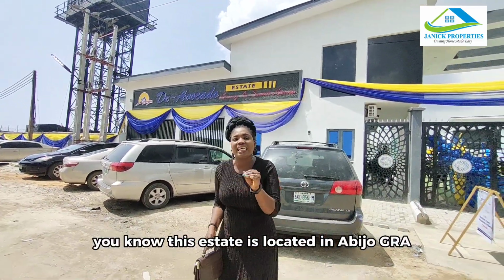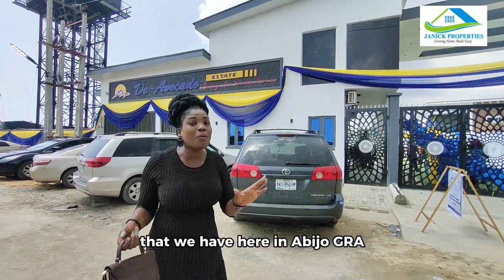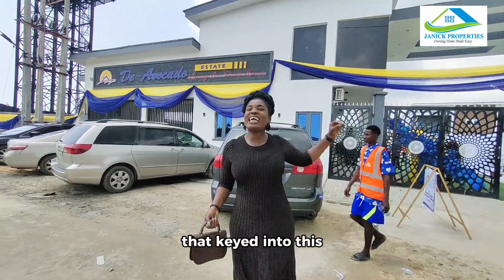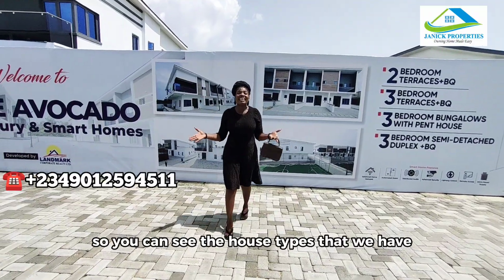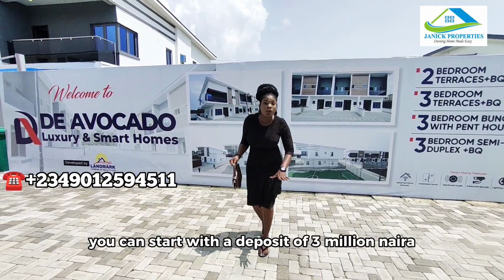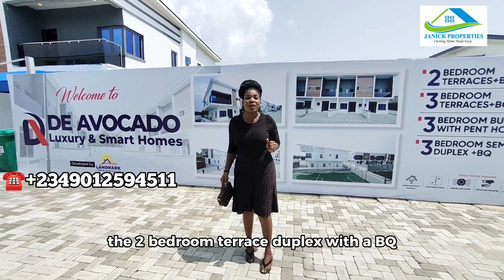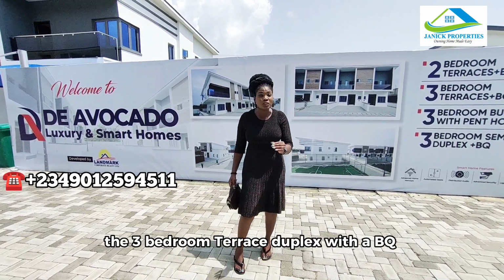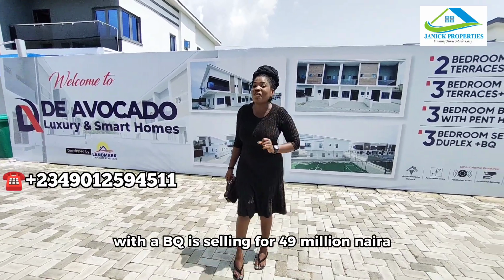Client Testimony On The Most Affordable Smart Homes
Last weekend we handed over keys and documents to our Smart Investors who purchased unit(s) in our Smart Homes, named DE AVOCADO SMART HOMES located in Abijo GRA Ajah Lagos.

Watch the video to the end and hear our client testimony.

 Home Ownership has been made easy👍🏽

Own a Smart Home in a Secured Estate that promotes WELLNESS with N3M initial deposit and spread payment within 24 MONTHS.

Strategically located in a Well Developed and Secured Estate in Abijo G.R.A Lekki-Ajah Axis

Features:
- Advanced Home Network
-Automated Doors
-Distributed Audio
-Advance Security
-Lighting Control
-Remote Access
-24hrs Power Supply
-Gym
-Football Court
-Swimming pool

The Price of the Smart Homes are:

-3 Bedroom Terrace Duplex + BQ: N46M

-2 Bedroom Terrace Duplex + BQ: N42.5M

-3 Bedroom Semi-detached Duplex + BQ : N49.5M

HOME DESERVES TO BE SMART👌🏽

For purchase enquiries and sure inspection, Kindly Contact Jacinta via;

Follow @janickproperties for more valuable home deals

My name is Jacinta Akarekwe, The Lead Consultant @Janick Properties . Over the past few years, I have helped lots of prospective investors in Nigeria and the Diaspora make profitable and stress-free decisions and also get the best real estate deals that gave them high ROI within a short time. I help you Own Profitable and Genuine real estate investment with EASE.